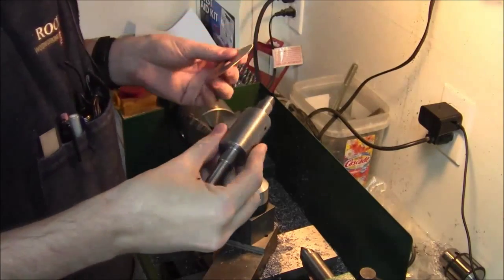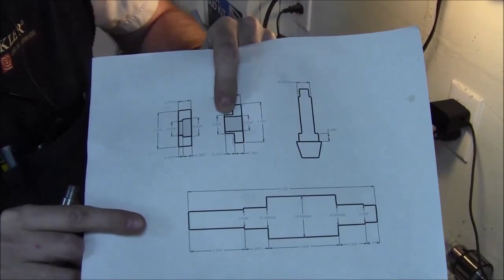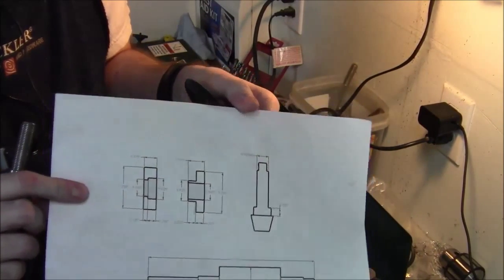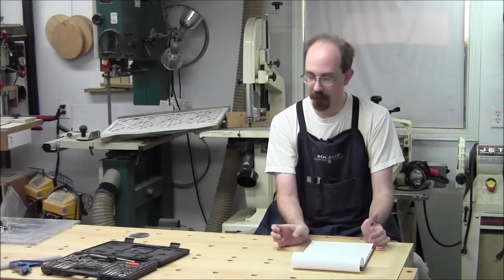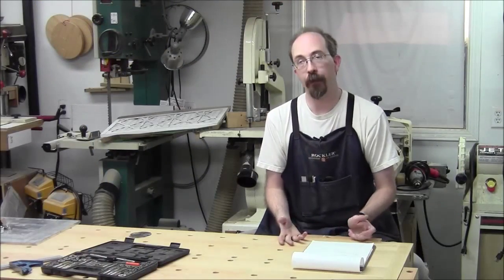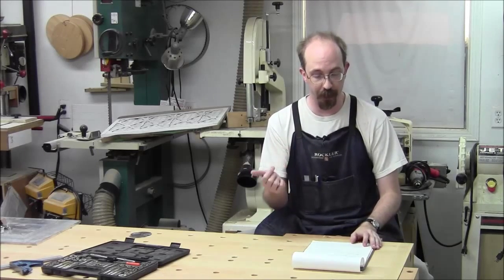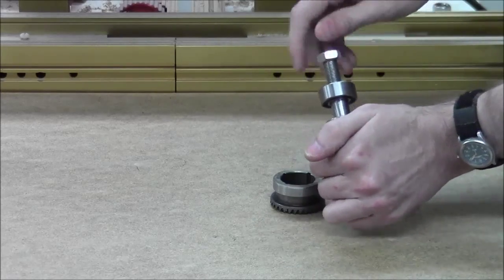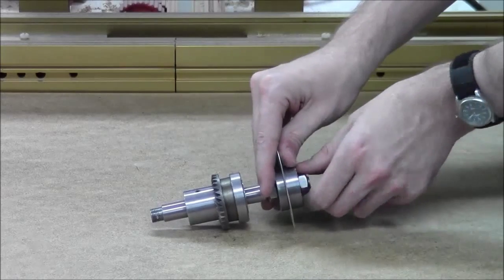In the Shop - CNC Guitar Fret Slotting Rig: Part 4